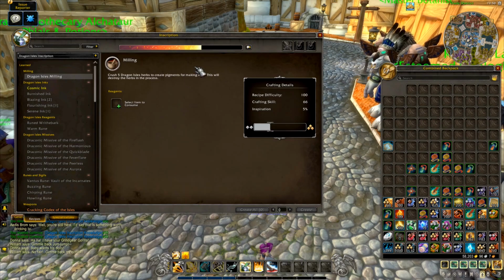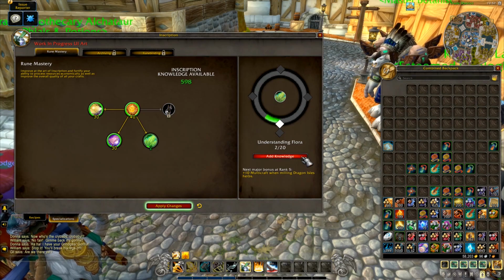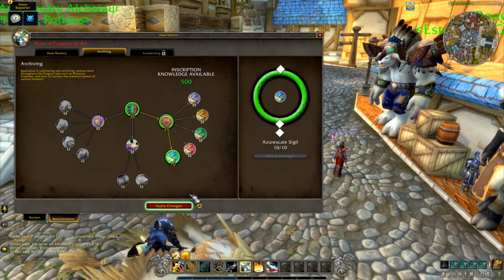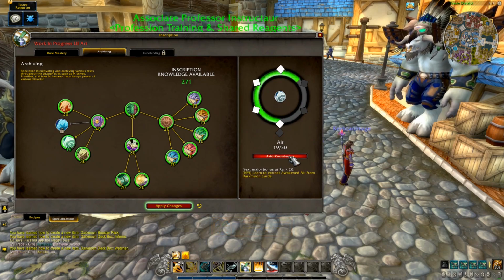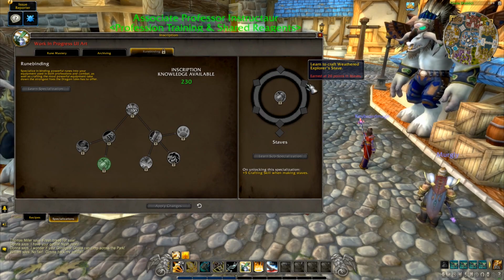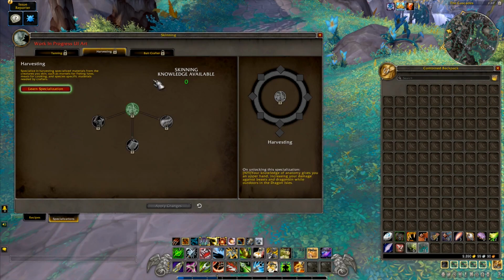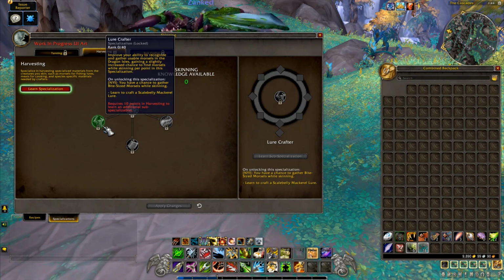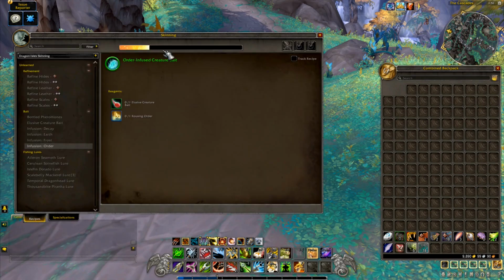NEW Skinning & Inscription Specs 🐲 Dragonflight Alpha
Let's take a look at the new Skinning and Inscription specializations coming with Dragonflight! Inscription still feels like it needs...something. I don't have many ideas for it though, so what do you think? Skinning sure looks fresh though!
🔗 My Addons + Profiles 🔗
⚠️UI Guides ►  WIP for Midnight release!